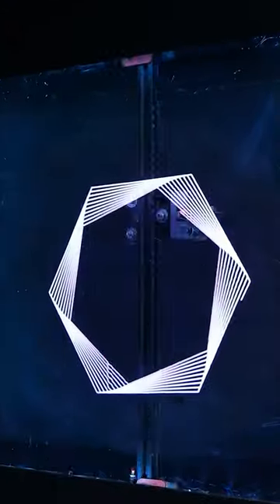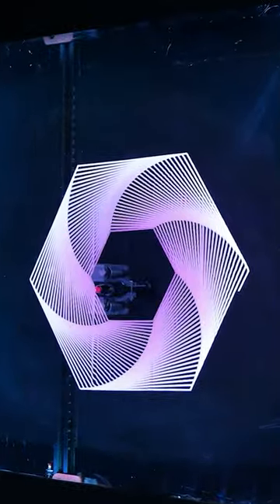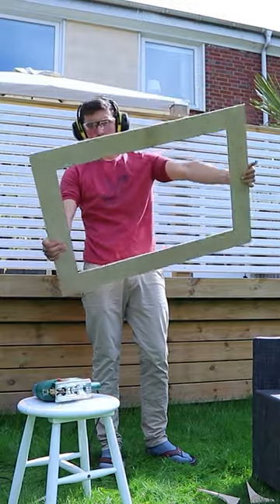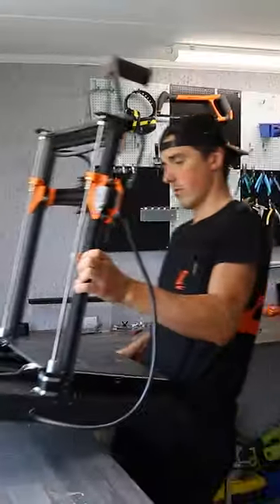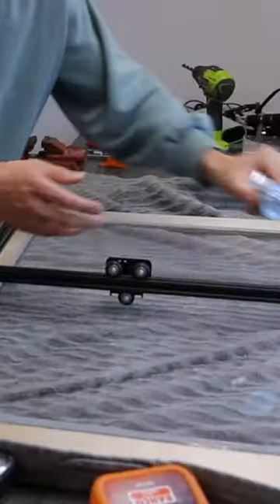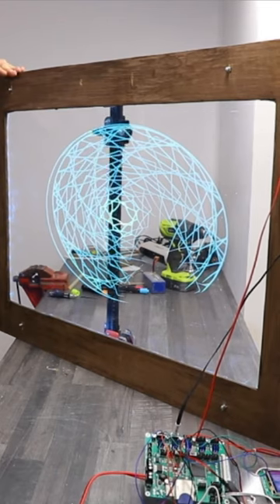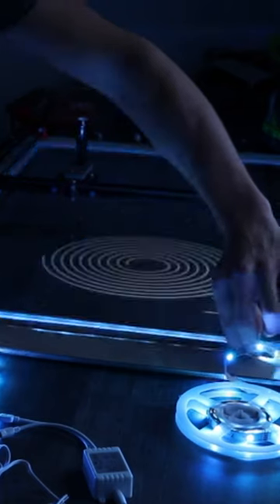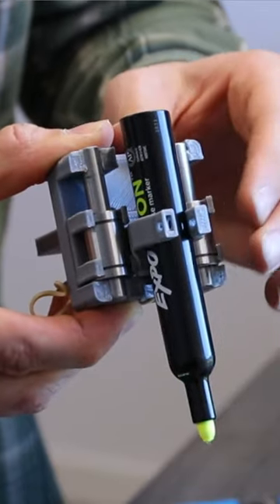This Modified 3D Printer Is Built Different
In this video I build a drawing machine using parts from a 3D printer.